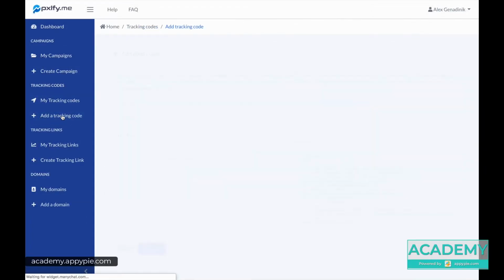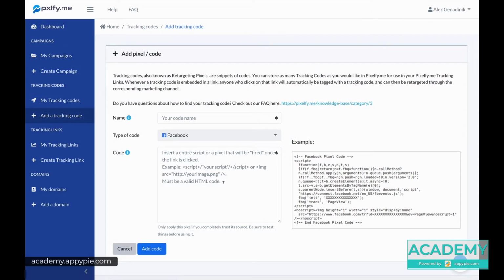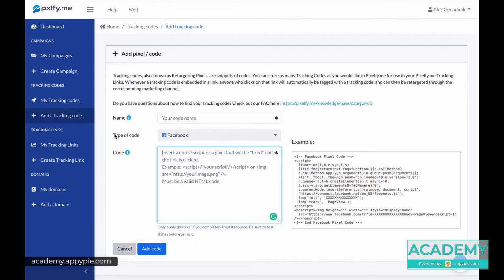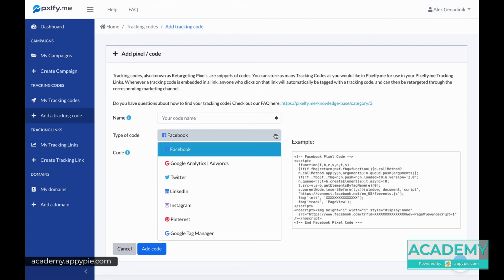Explaining the Pixelify tracking codes: Lesson 15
Explaining the Pixelify tracking codes: Lesson 15 - Learn how to use influencers as part of your marketing strategy to grow your business. This course is designed to help you get everything that you need to know about influencer marketing from finding good influencers to tracking the results your influencer marketing campaign.  Watch this video tutorial and use influencer marketing to benefit your business.